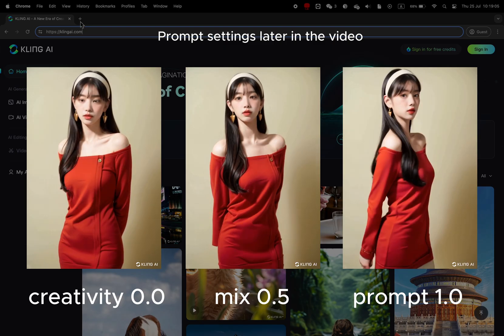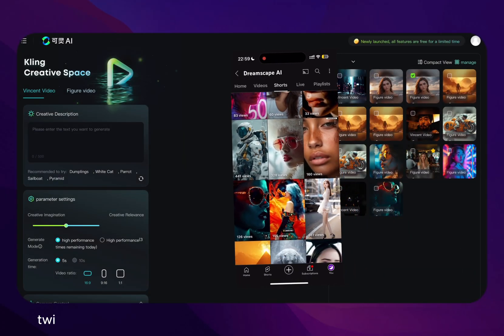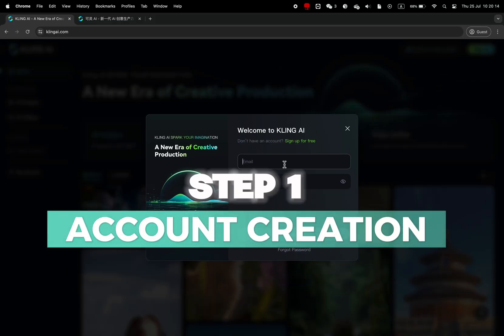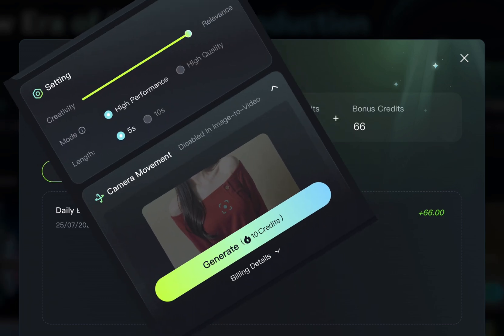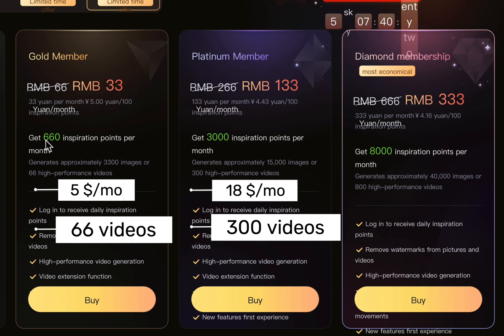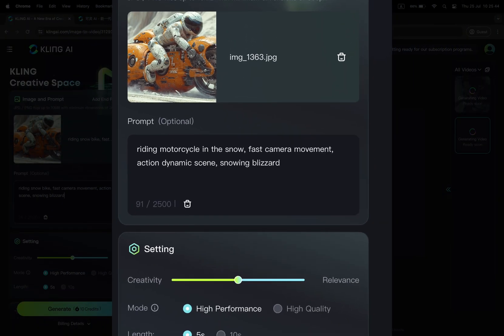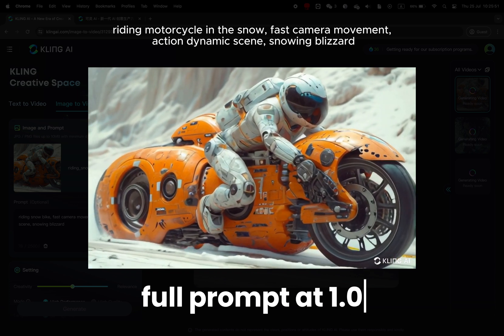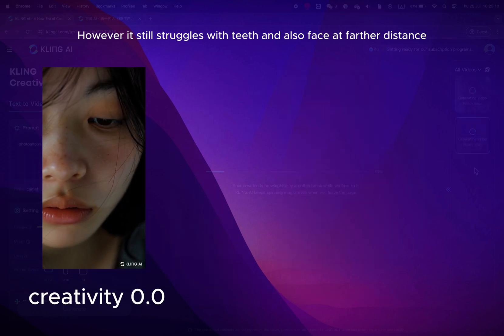What are the best prompts for Kling AI (Setttings & Access Tutorial)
Time code :
00:00 Introduction
00:50 Account Creation
01:06 Daily free credits ?
1:52 How to prompt ?

Exciting news! No more Chinese phone number required! In this video, I'll guide you through the best prompting techniques and optimal settings to create stunning AI-generated videos using Kling.

Discover how to harness the full potential of Kling AI and elevate your video creation game. Whether you're a beginner or an experienced user, this tutorial will help you maximize your results and unleash your creativity.